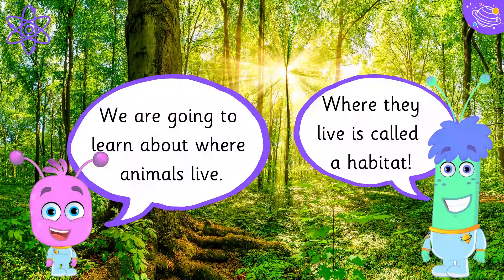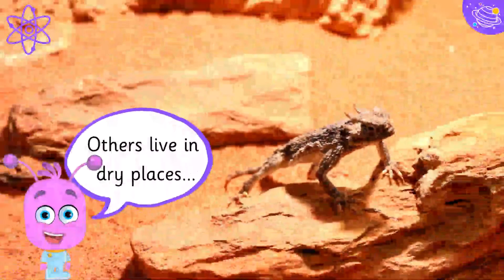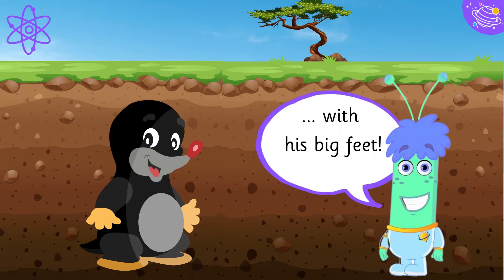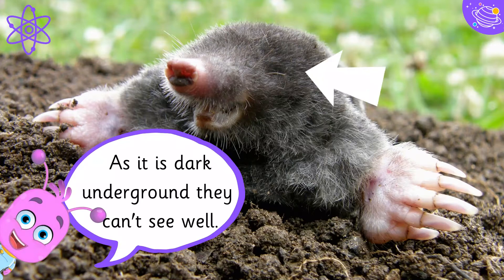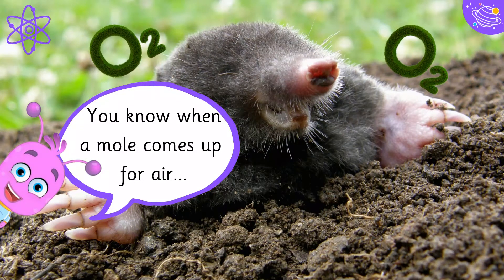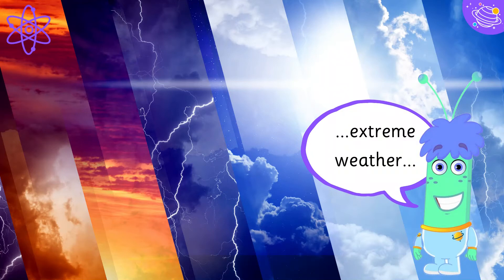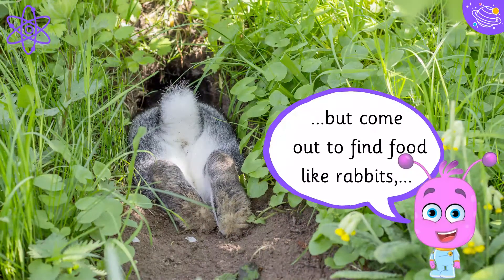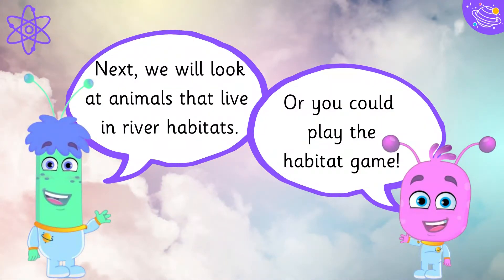Animal Habitats | Underground | KS1 Science Resources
There are many different types of habitats, including underground, rivers, and woodland. In this fun video, we look at the underground habitat and the animals that live in this habitat.

This is the first video from our animal habitats topic day. This topic includes:
🌟 Underground habitat video
🌟 Underground habitat quick quiz
🌟 River habitat video
🌟 River habitat quick quiz
🌟 Animal habitats spot the difference
🌟 Animal habitats matching game
🌟 Animal habitats shout-out game

Find out more about our fun topic days on our

⏲️TIMECODES⏲️
0:00 - Intro
1:15 - Mole facts
3:05 - Why do animals live underground?
3:55 - Which animals live underground?